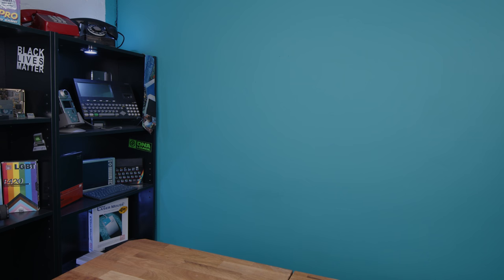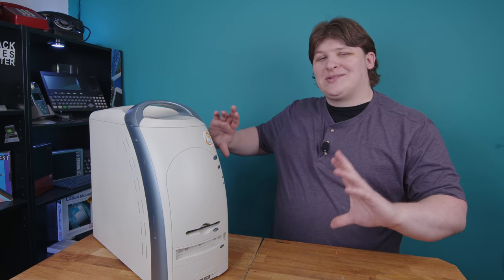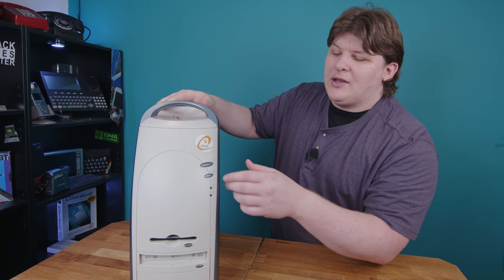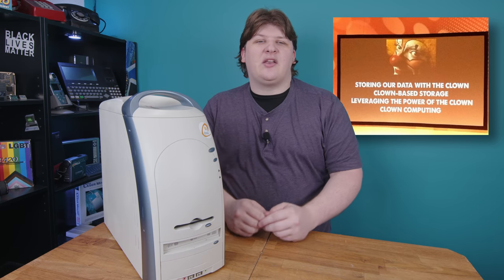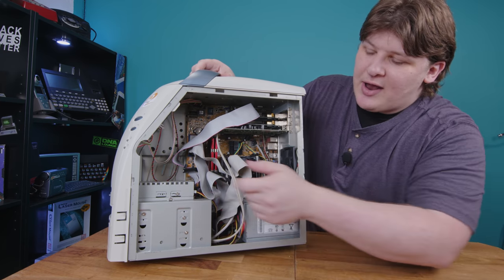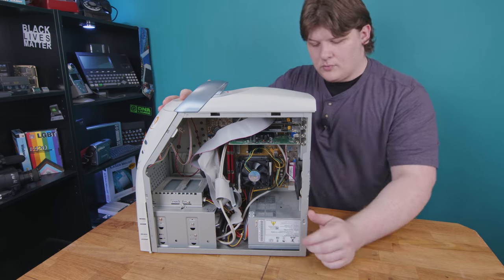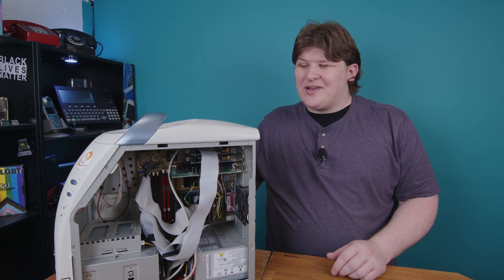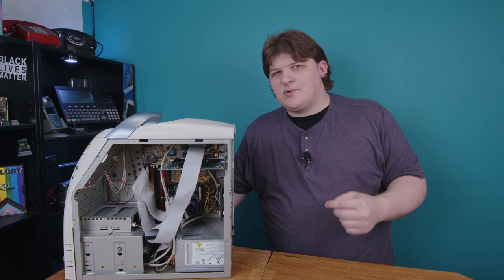Meet The Edge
This is a PC you're going to see in future videos, and since my studio is in pieces right now, here's a look at it that I shot a week ago.

In re the "intel propaganda" bit: I initially read an article that seemed to state that DDR was not yet available in 2000, and wrote my script around that. The actual truth seems to be that DDR was available two years earlier and AMD used it on their contemporary CPUs with no problems, but Intel claimed it wasn't ready for primetime as justification for sticking with rambus. The truth is anyone's guess.